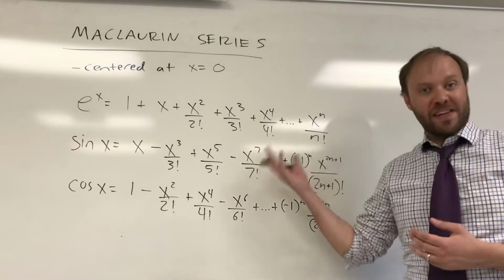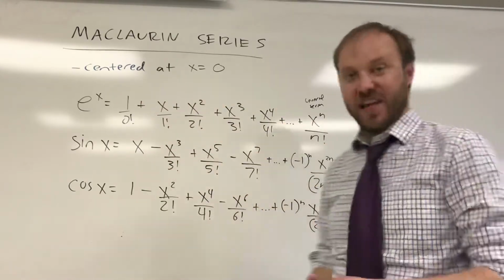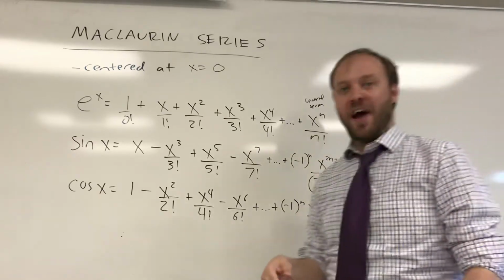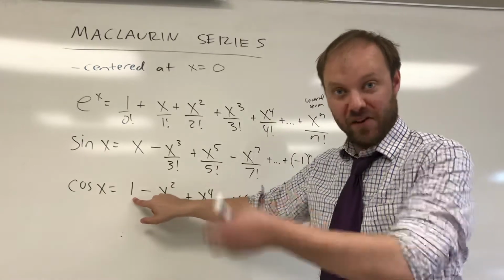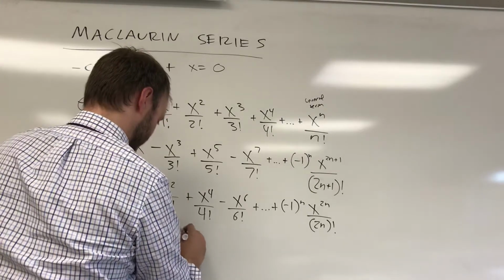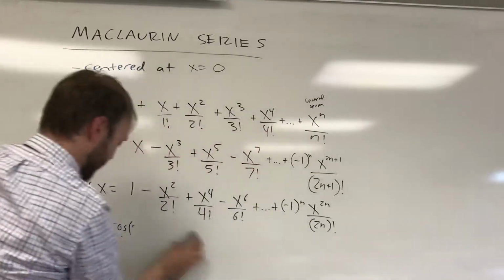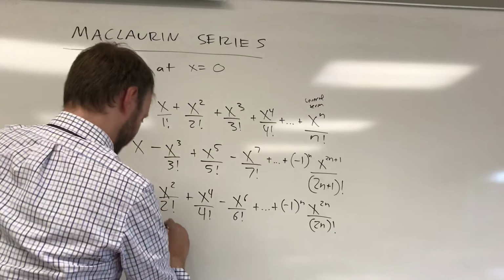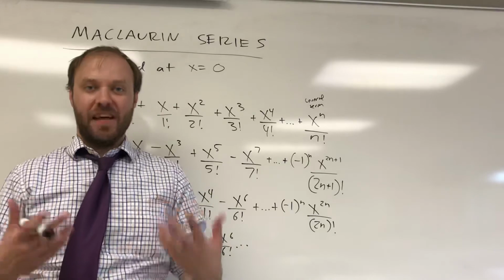Deriving Functions from Basic MacLaurin Series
Using basic MacLaurin Series to generate representations of functions.